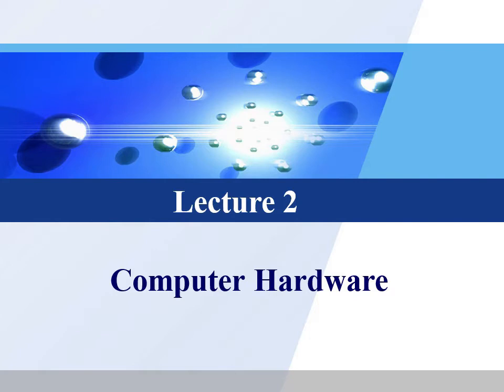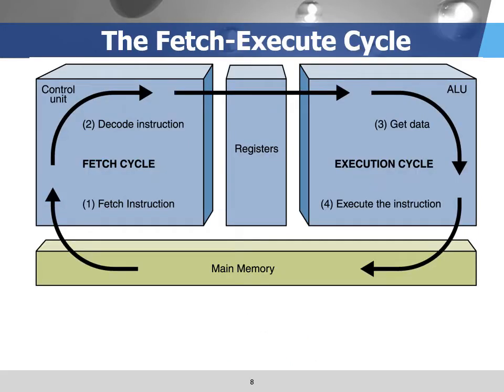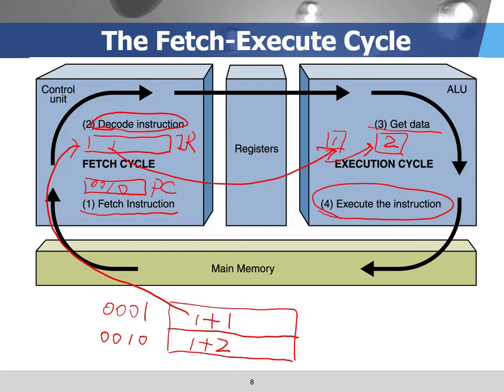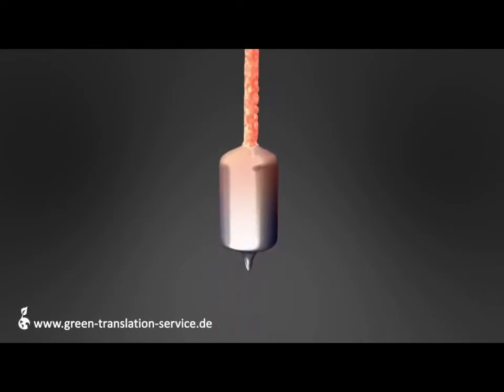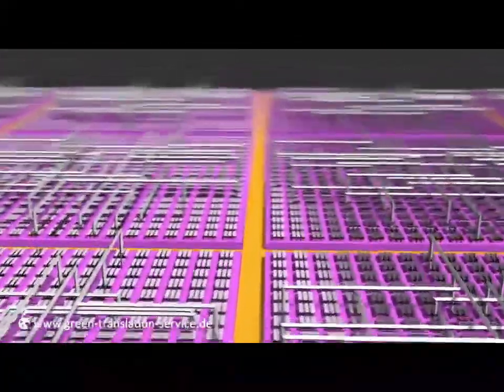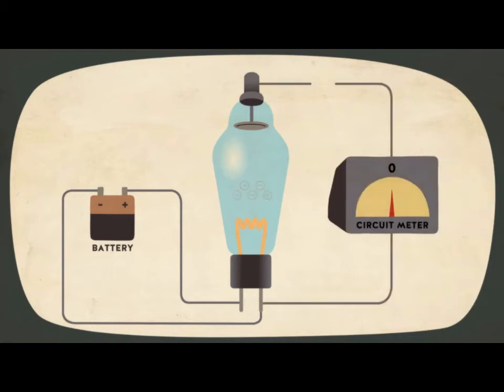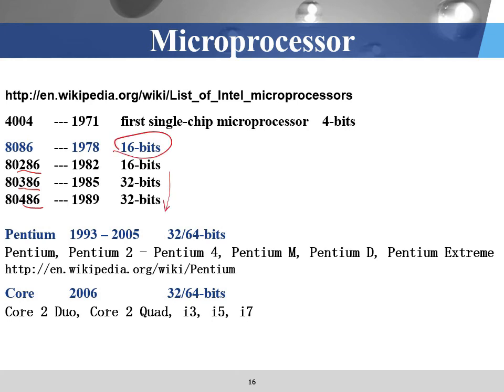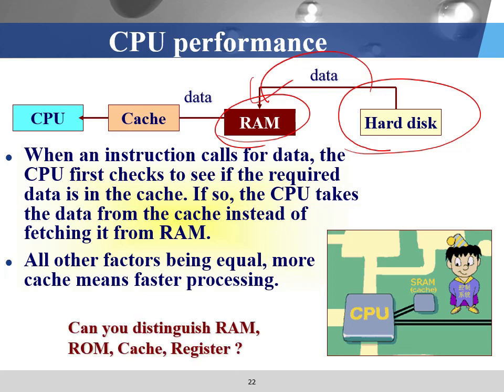Computer Fundamentals | Lecture 2-2